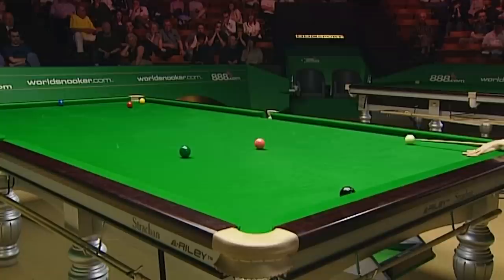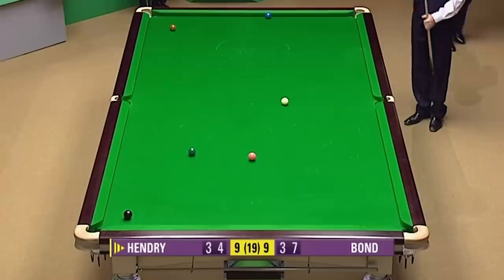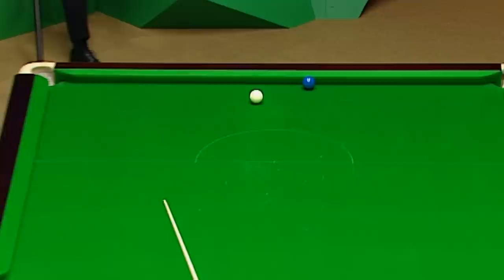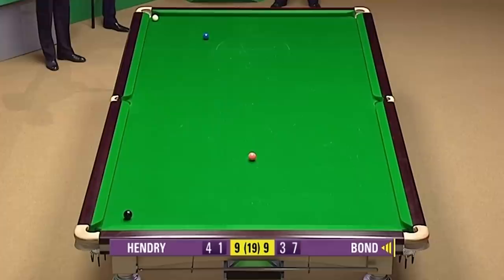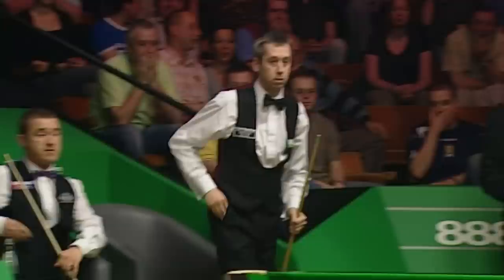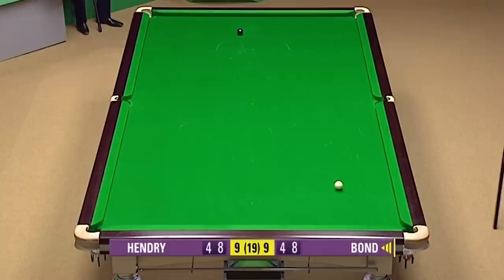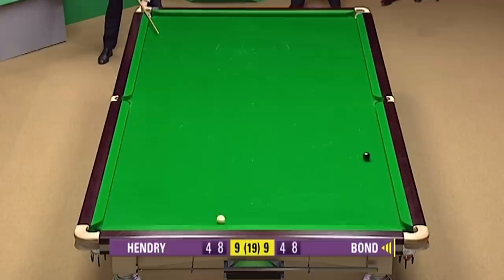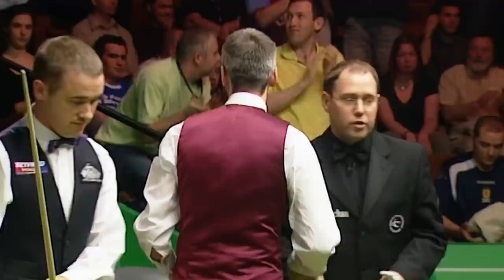Respot Drama In Crucible Decider! | Nigel Bond vs Stephen Hendry | 2006 World Snooker Championship